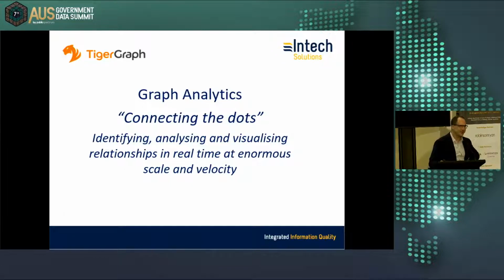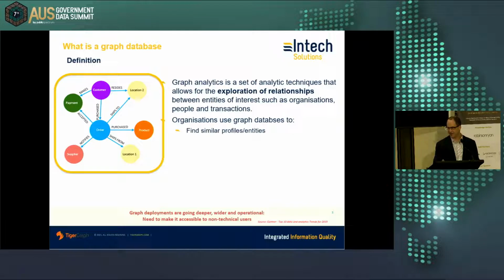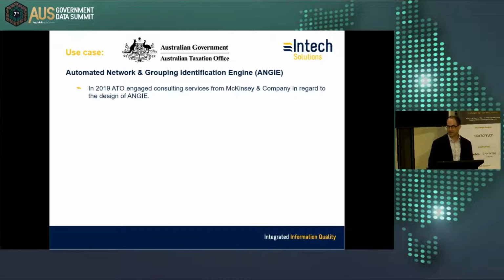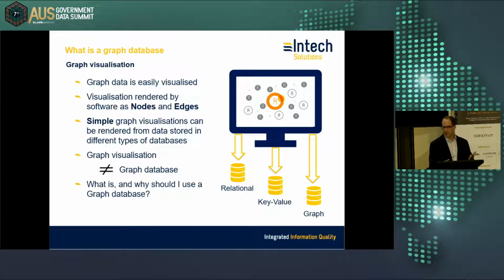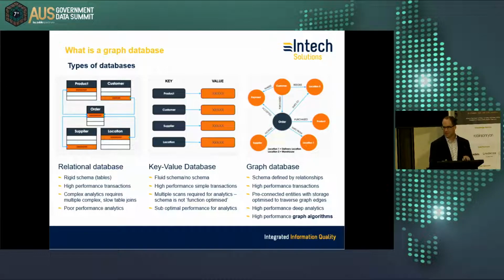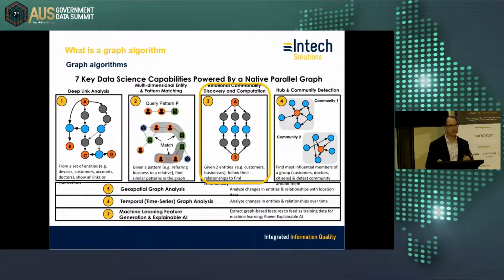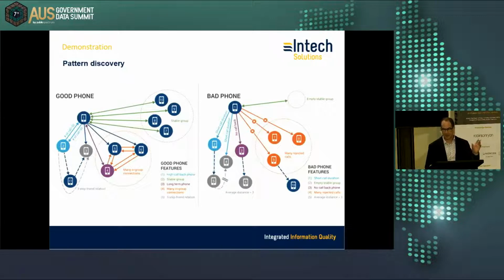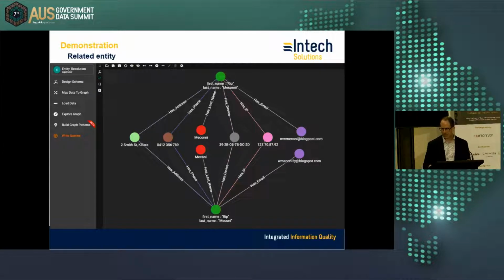Graph database analytics for investigations, compliance and fraud detection.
Terry Goodman, Managing Director of Intech Solutions, delivered a keynote address at the 7th Annual Australian Government Data Summit held on the 23-25th March 2021 in Canberra, Australia.

Terry’s presentation covered an exciting new topic regarding graph database analytics and its use in investigations, compliance and financial fraud detection solutions. His presentation included:
- Relational vs key-value vs graph databases
- The next generation of graph databases
- Preparing data for graph database analytics

Terry also shared an interesting case study, describing the Australian Tax Office (ATO) adoption of the TigerGraph graph database.  TigerGraph is a modern graph solution winning global applause for its unrivalled speed and scalability.